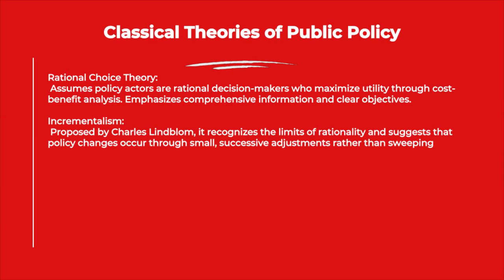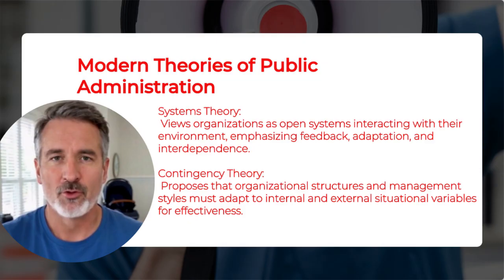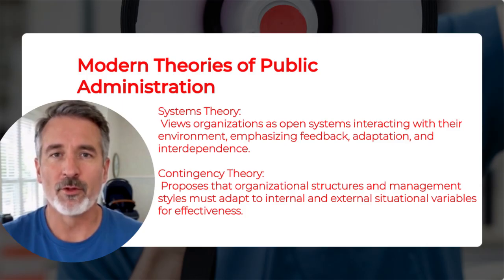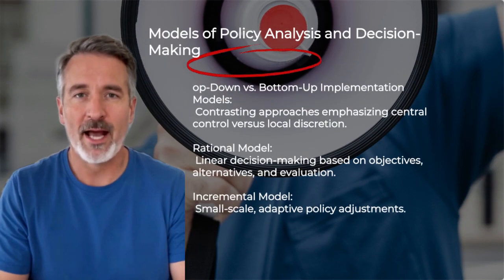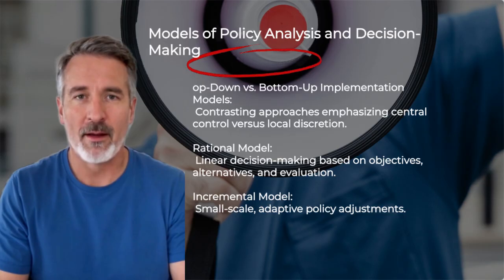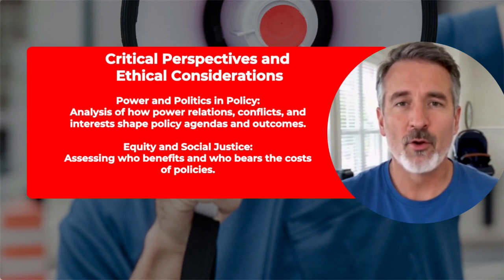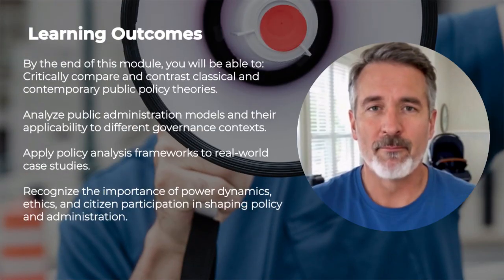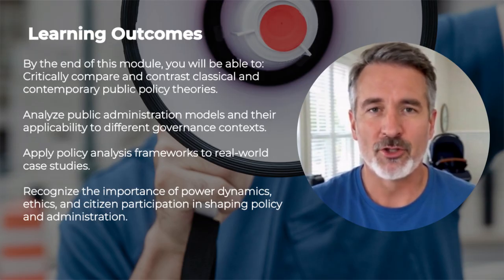Public Policy and Administration Module 2 Theories and Models of Public Policy and Administration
Module Overview
Module 2 delves profoundly into the diverse theoretical foundations and conceptual models that underpin the study and practice of public policy and public administration. This module is designed to equip you with a rich, multilayered understanding of the intellectual frameworks that scholars, policymakers, and administrators use to analyze government actions, organizational dynamics, and policy outcomes.
It begins by exploring the classical and modern theories that explain how policies are made, implemented, and influenced by a multitude of factors. It highlights the differences between rational, incremental, and mixed-scanning approaches to decision-making, providing a nuanced view of the complexity and messiness inherent in real-world policy processes.
In the administrative realm, the module covers classical organizational theories emphasizing hierarchy, rules, and efficiency; human relations theories focused on motivation and leadership; and modern theories incorporating systems thinking, contingency, and network governance. It also introduces emerging paradigms like New Public Management (NPM), governance, and digital-era government, reflecting shifts towards market orientation, decentralization, and technology-driven public service delivery.
The module further investigates the policy cycle models, advocacy coalition frameworks, and multiple streams theory, among others, to give you robust analytical tools for understanding how policy agendas are set and how change occurs.
Throughout, critical perspectives on power dynamics, ethics, equity, and citizen participation are woven in, enabling you to appreciate not only the mechanics but also the political and normative dimensions of public policy and administration.
2.1 Classical Theories of Public Policy
Rational Choice Theory:
 Assumes policy actors are rational decision-makers who maximize utility through cost-benefit analysis. Emphasizes comprehensive information and clear objectives.

Incrementalism:
 Proposed by Charles Lindblom, it recognizes the limits of rationality and suggests that policy changes occur through small, successive adjustments rather than sweeping reforms.

Mixed Scanning:
 A hybrid model combining rational analysis and incrementalism, allowing broad scanning of options with detailed focus on key areas.
2.2 Contemporary Policy Theories and Frameworks
Multiple Streams Framework (John Kingdon):
 Highlights how problem recognition, policy proposals, and political conditions converge to open "policy windows" for change.

Advocacy Coalition Framework:
 Examines how groups with shared beliefs coordinate to influence policy over long periods.

Punctuated Equilibrium Theory:
 Explains policy stability interrupted by brief periods of significant change triggered by external shocks or shifts in public attention.
2.3 Classical Theories of Public Administration
Bureaucratic Theory (Max Weber):
 Emphasizes hierarchy, formal rules, specialization, and impersonality as the ideal organizational structure for efficiency and fairness.

Scientific Management (Frederick Taylor):
 Focuses on optimizing work processes and labor productivity through time-motion studies and standardization.

Human Relations Movement (Elton Mayo):
 Shifts attention to employee welfare, motivation, group dynamics, and informal organizational behavior.
2.4 Modern Theories of Public Administration
Systems Theory:
 Views organizations as open systems interacting with their environment, emphasizing feedback, adaptation, and interdependence.

Contingency Theory:
 Proposes that organizational structures and management styles must adapt to internal and external situational variables for effectiveness.

New Public Management (NPM):
 Introduces market-based mechanisms, customer orientation, performance measurement, and decentralization to enhance public sector efficiency.

Governance Theory:
 Moves beyond government to include networks, partnerships, and collaborative arrangements among state, private sector, and civil society.

Digital Era Governance:
 Highlights the transformative role of information and communication technologies in improving transparency, participation, and service delivery.